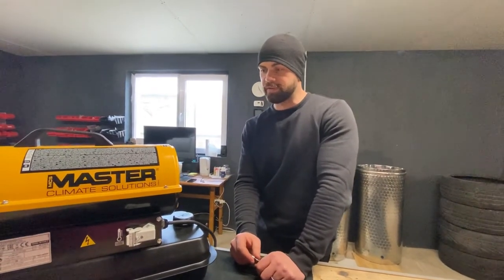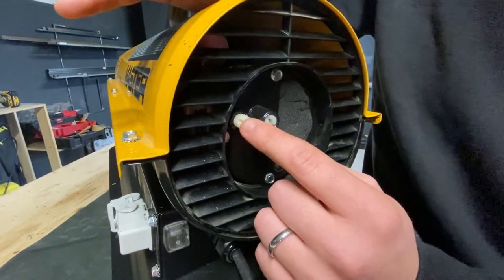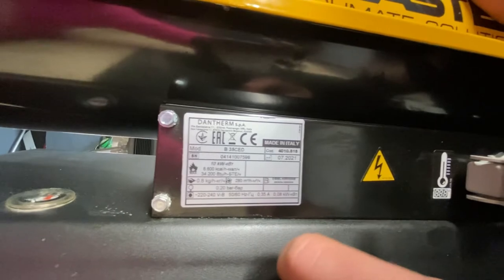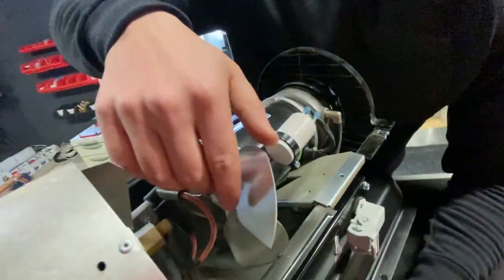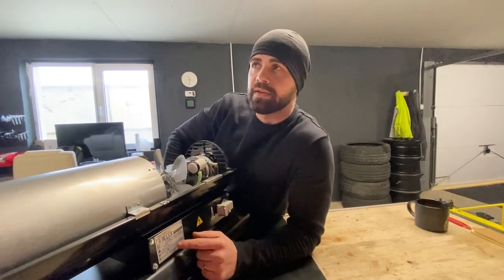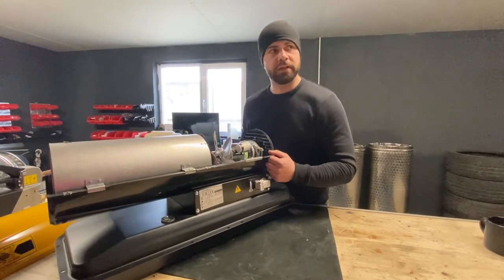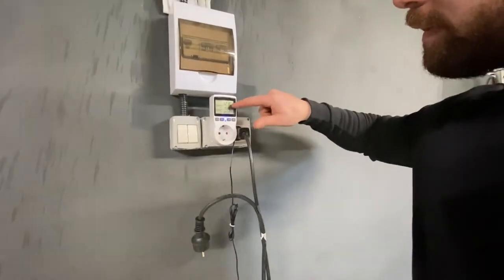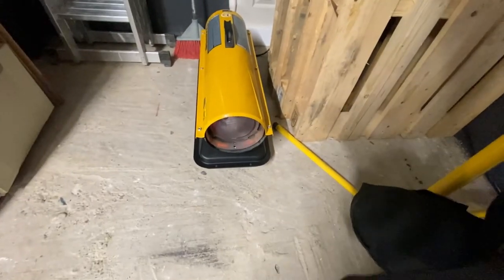DIRECT TORPEDO DIESEL HEATER | Reviewing Master Climate Solutions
What's up mate? Today I am sharing with you a review of the only source of heat for my workshop. I decided to use the Direct Diesel heater from Master Climate Solution because they are the most popular in the market (based on my research).

It is a 10.5kw unit which is 8600kcal and it can heat a non very well insulate place of around 100 square meter with a maximum high of 3 meters. I consider it very efficient as it only uses 0.6 lt/h of diesel.